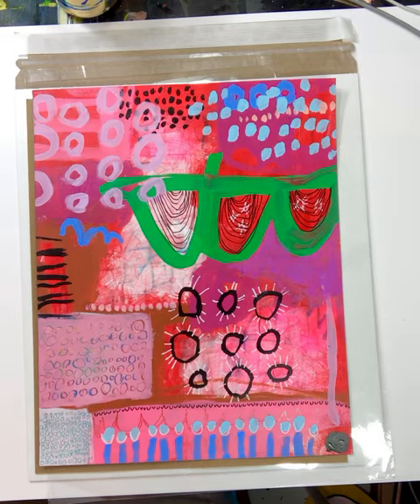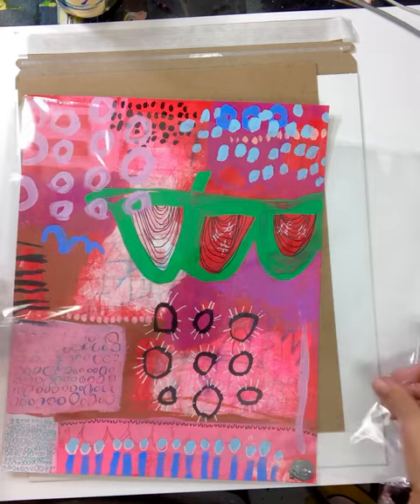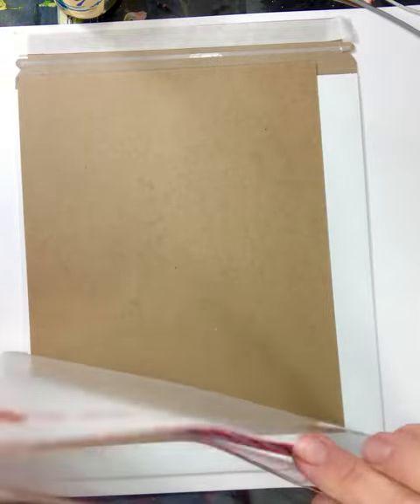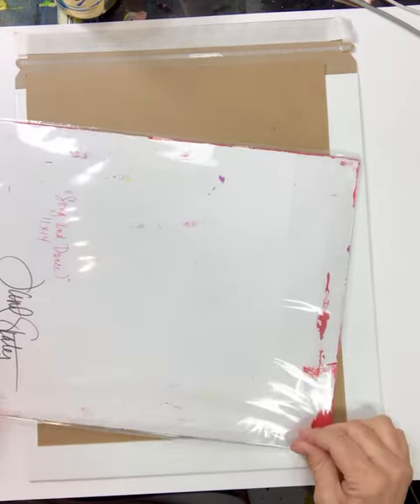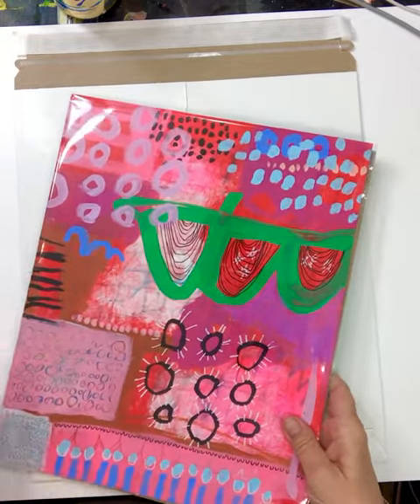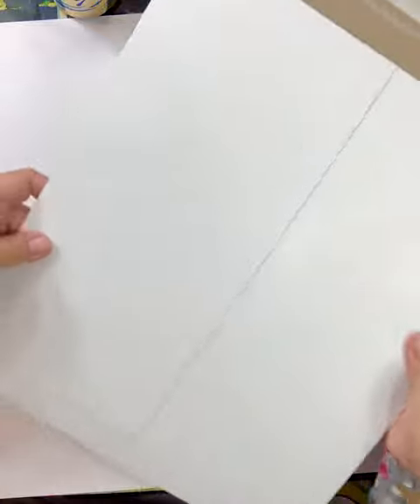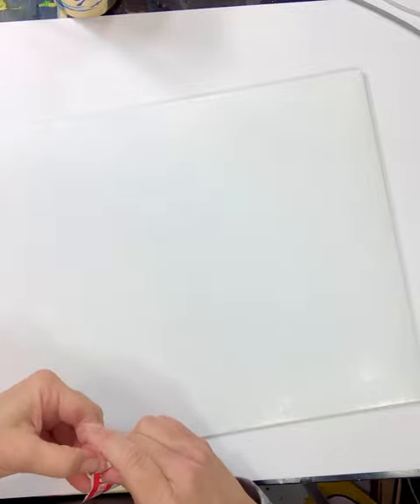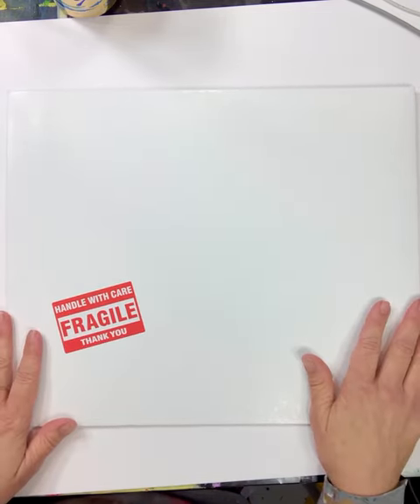Packing and shipping art - small paper works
how i ship my smaller paper pieces